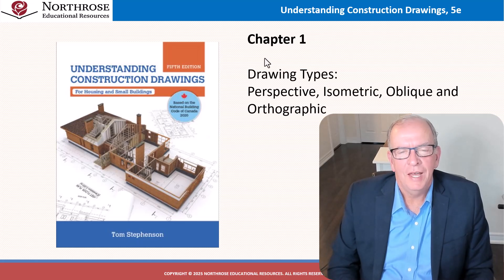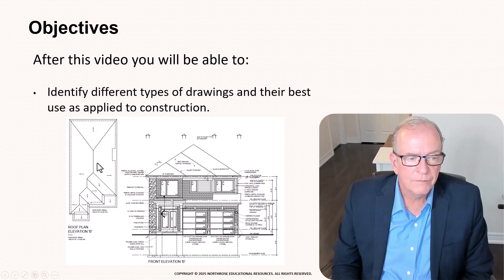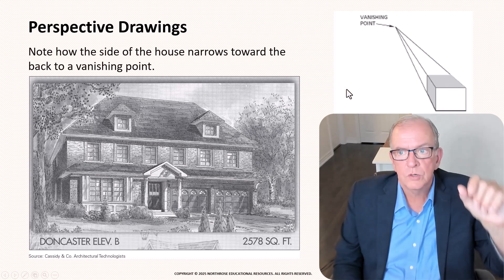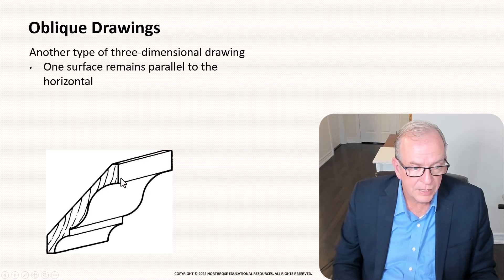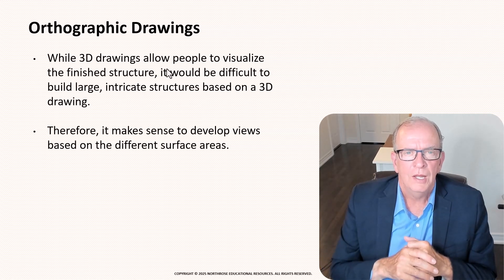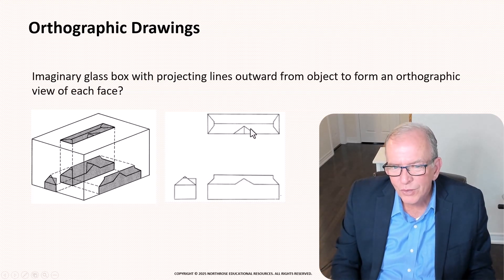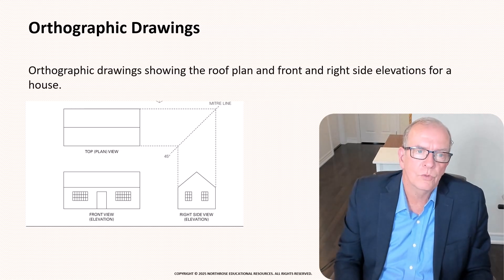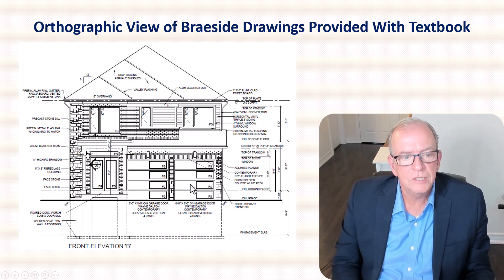Construction Print Reading Series Drawing Types: Perspective, Isometric, Oblique & Orthographic #2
In this second video from the Understanding Construction Drawings for Housing and Small Buildings (5th Edition) series, Professor Tom Stephenson breaks down the four major types of construction drawings:

Perspective Drawings – Realistic visuals used in marketing and renderings
Isometric Drawings – Quick and scalable 3D sketches often used in technical settings
Oblique Drawings – Helpful for visualizing surfaces like trim or mouldings
Orthographic Drawings – Essential multi-view representations used for actual construction documents

You’ll learn how each type is drawn, when it's most effective, and how it’s used in real-world residential construction.

This series is built around my brand new 5th edition textbook — Understanding Construction Drawings for Housing and Small Buildings — a project I’ve been developing over the past 8 months. The book is designed to help:
✅ Students
✅ Tradespeople
✅ Site managers & project managers
✅ Builders & renovators
✅ Industry professionals at all levels

You don’t need the book to benefit from these videos — but if you want the full interactive learning experience, the book offers:
📚 Over 1,000 practice questions
📚 Interactive construction drawings
📚 Alignment with Part 9 of the National Building Code of Canada

👉 Mastering construction drawings is one of the most valuable skills in the industry — saving you time, money, and frustration on every project. Let's get started!

🔔 Leave a question or comment and check my playlists for more videos on construction and print reading.